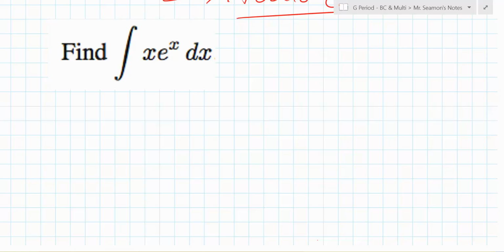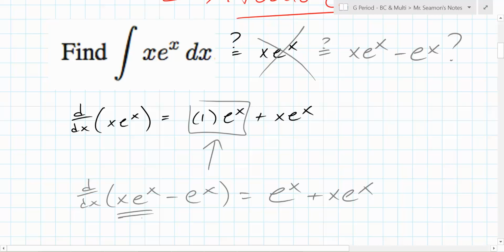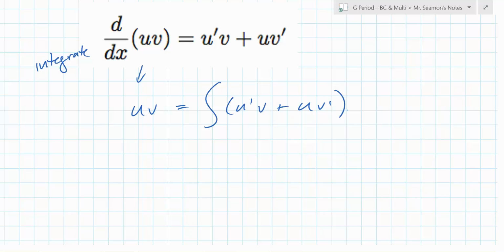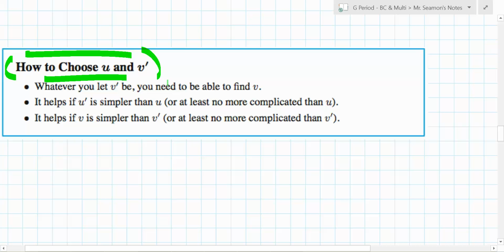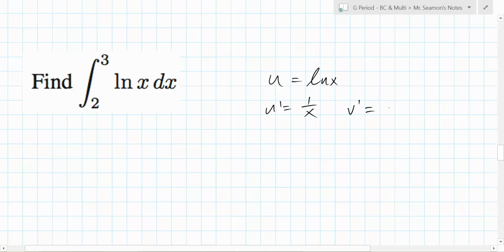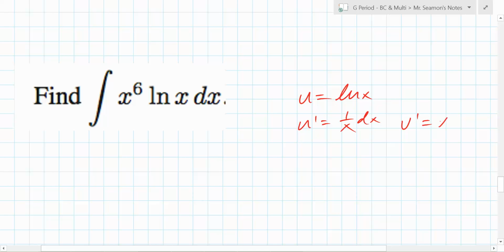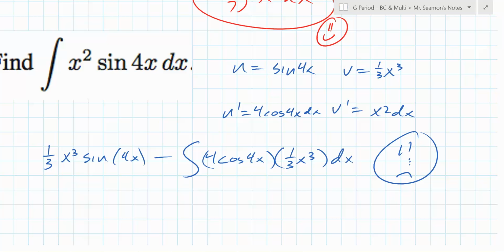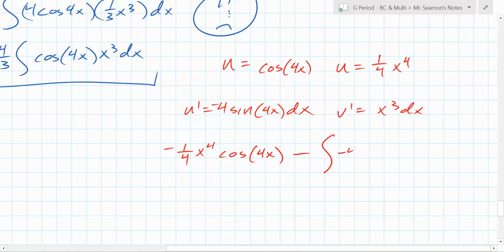G Period - BC & Multi - 10/16/14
We dive deeper into integration by parts.